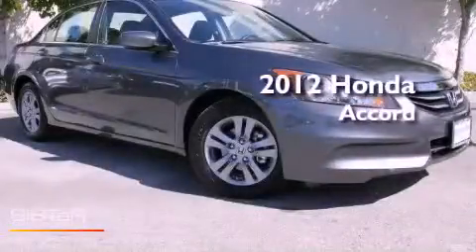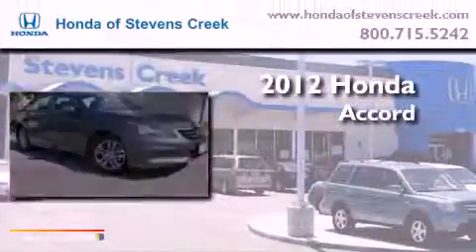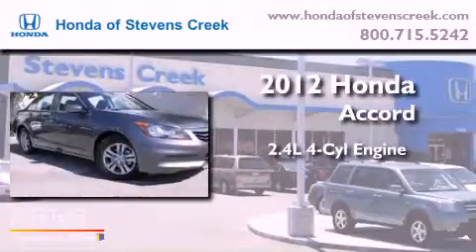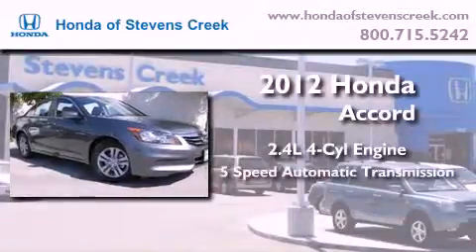2012 Honda Accord San Jose CA 95129